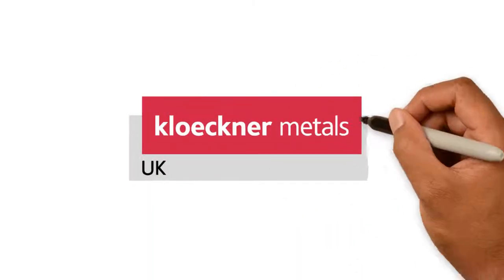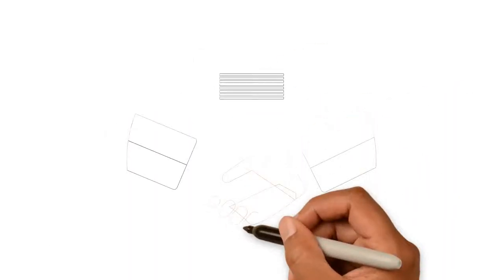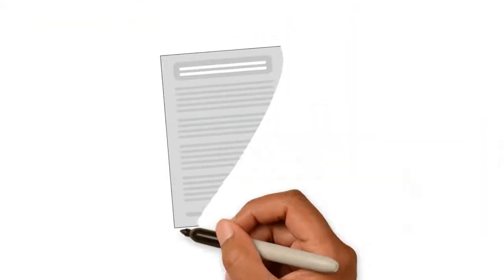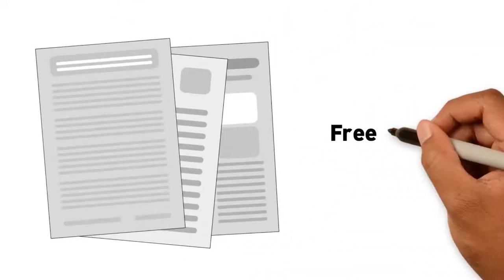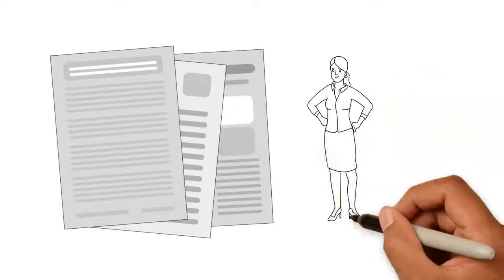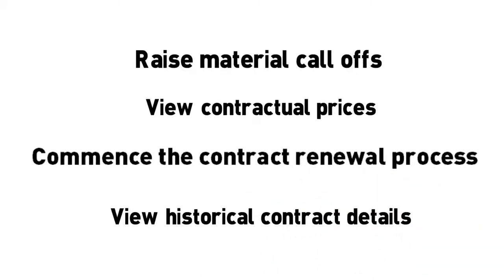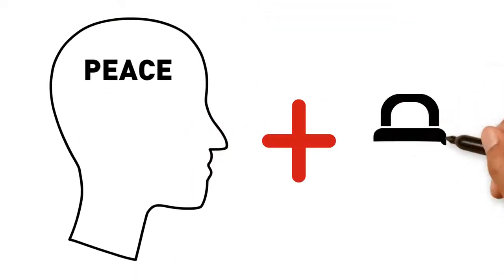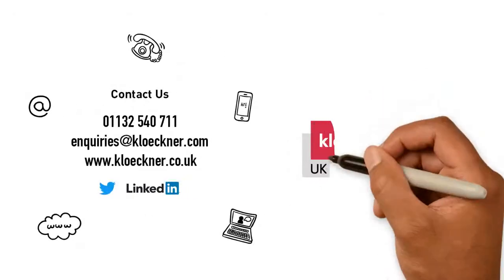Kloeckner Metals UK: Kloeckner Connect